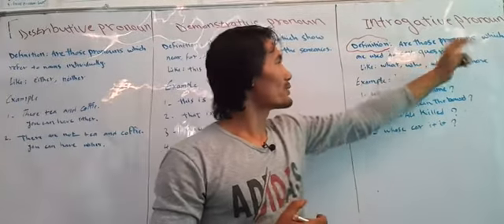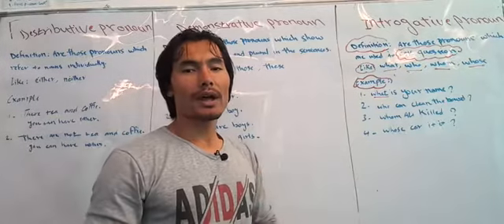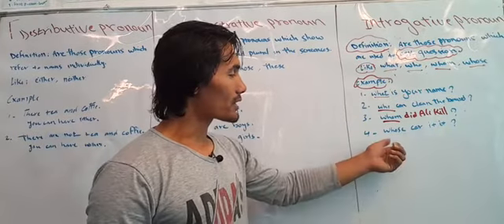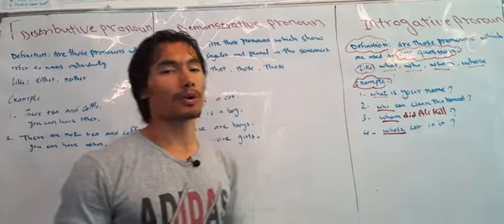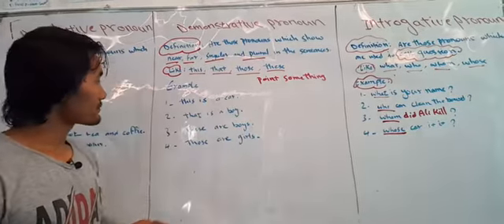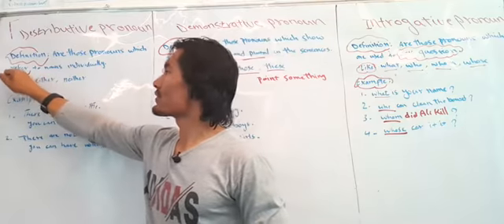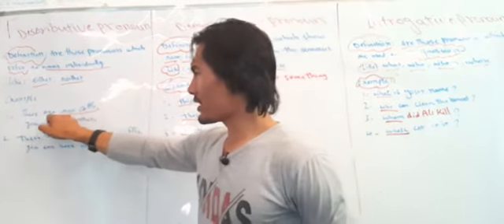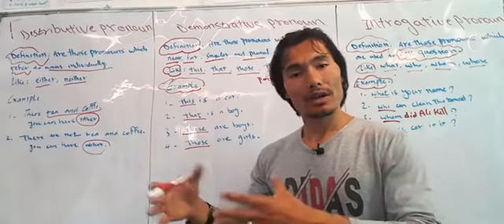what is introgative pronoun?| what is demonstrative pronoun? | what is destributive pronoun?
you will learn three pronouns.